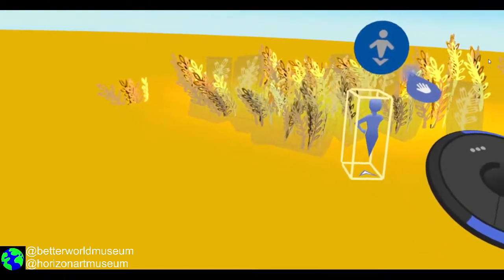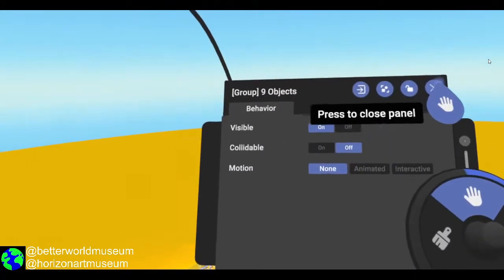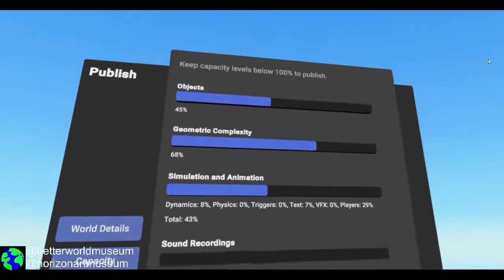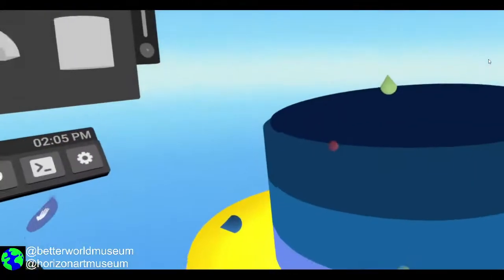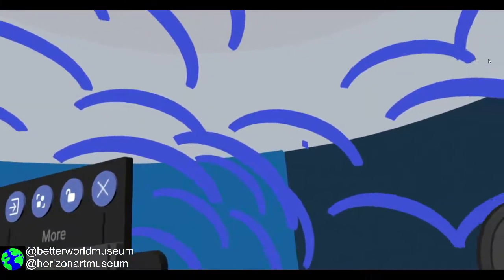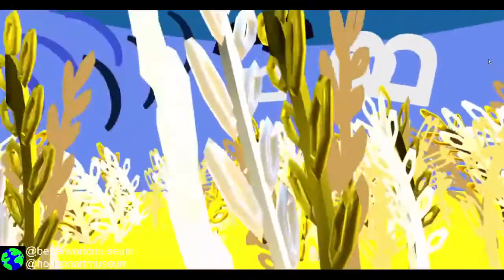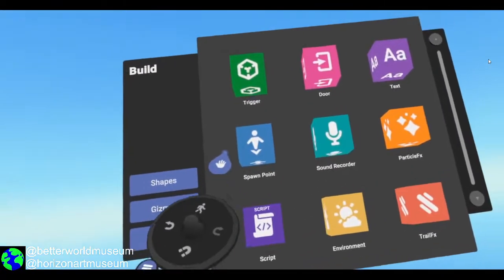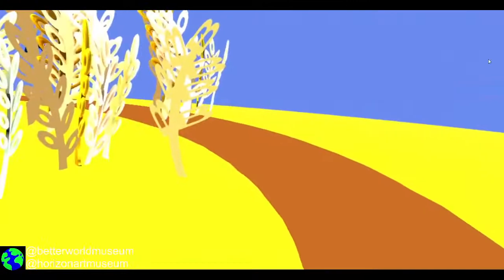HowToTuesdays with Paige in FacebookHorizon